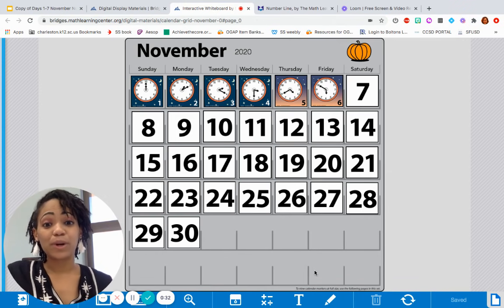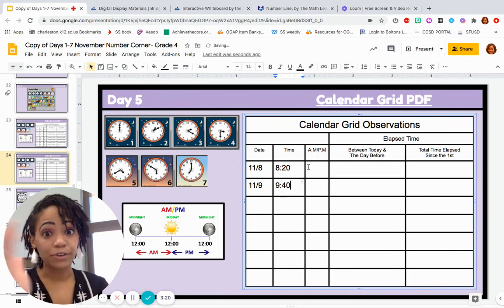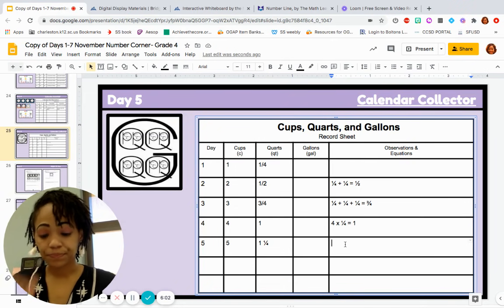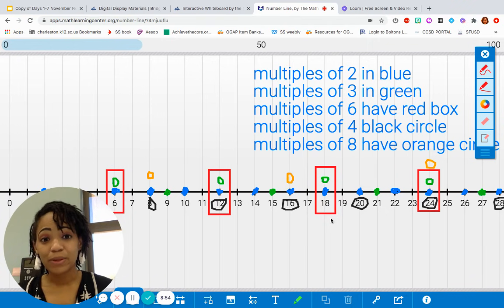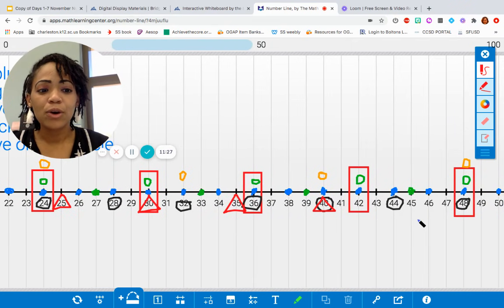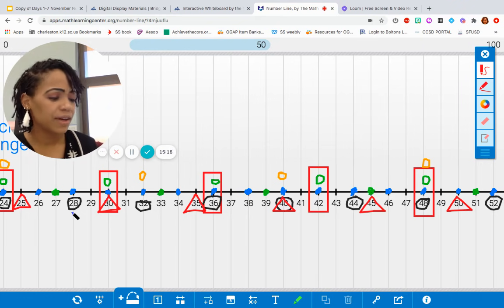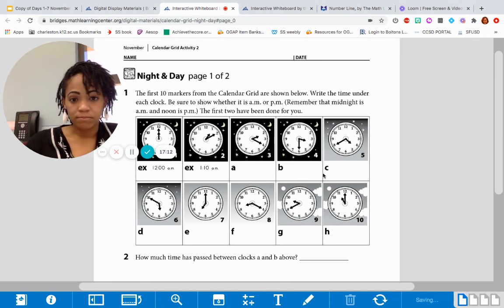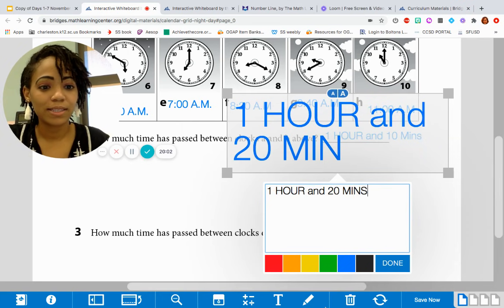4th Nov 9 Day 5 NC